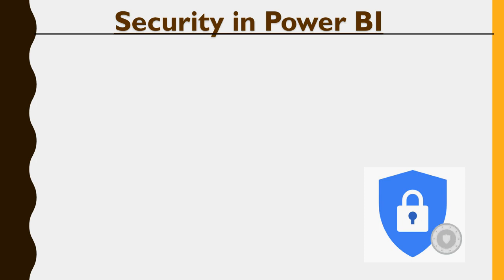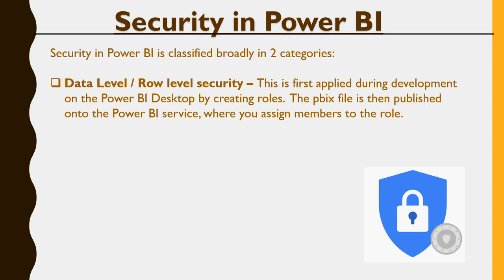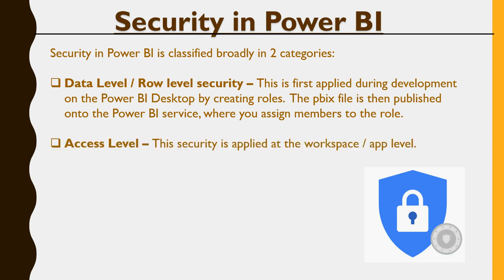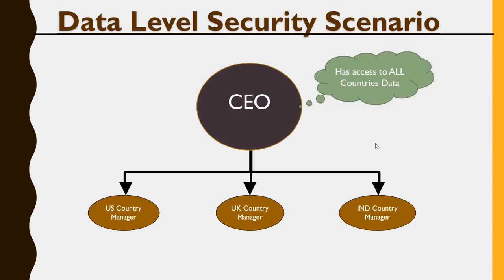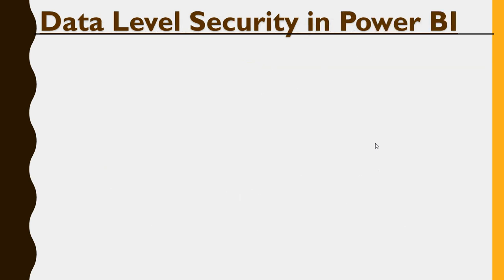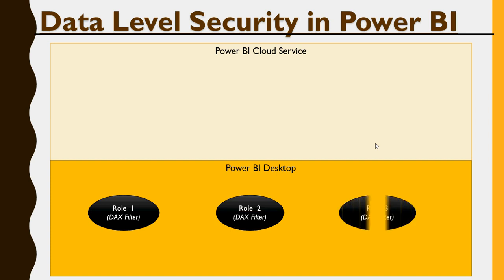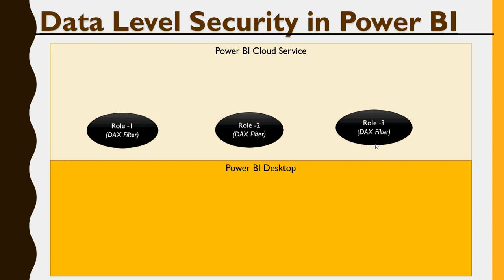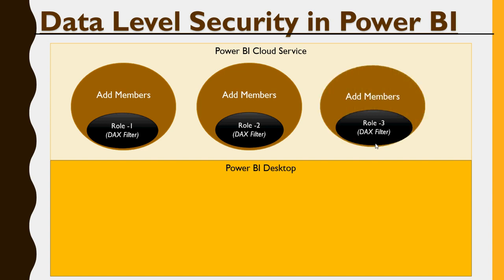Power BI - Do it Yourself Tutorial - Understanding types of Security - DIY -30-of-50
Security in Power BI is classified broadly in 2 categories:

Data Level / Row level security – This is first applied during development on the Power BI Desktop by creating roles.  The pbix file is then published onto the Power BI service, where you assign members to the role.

Access Level – This security is applied at the workspace / app level.